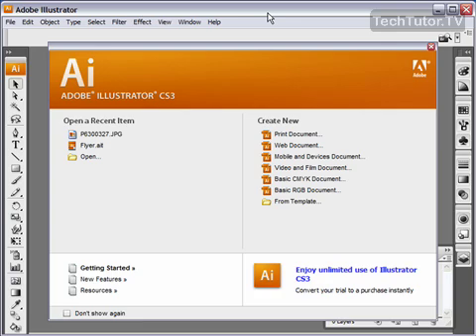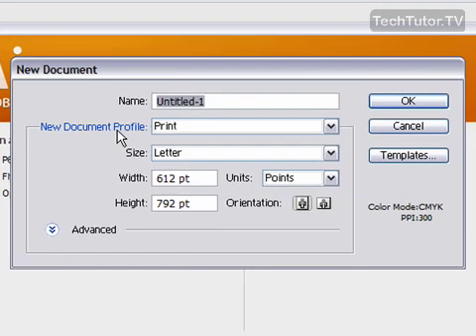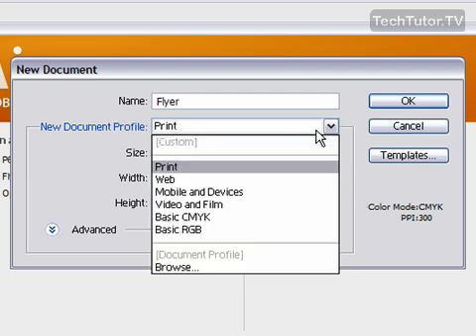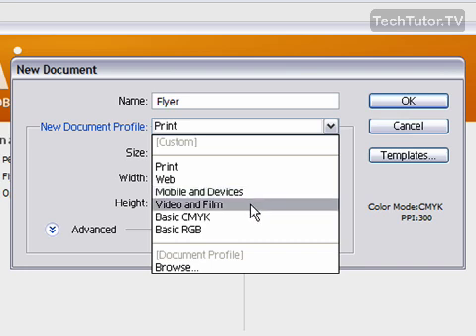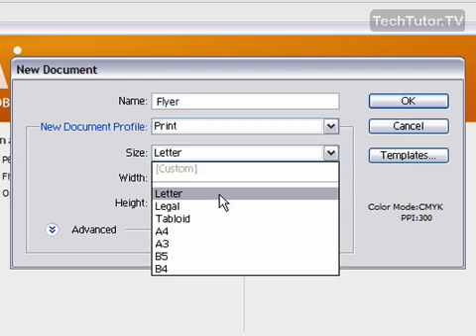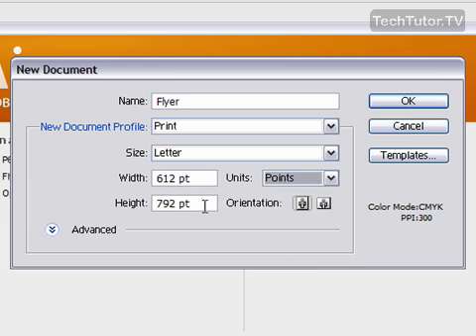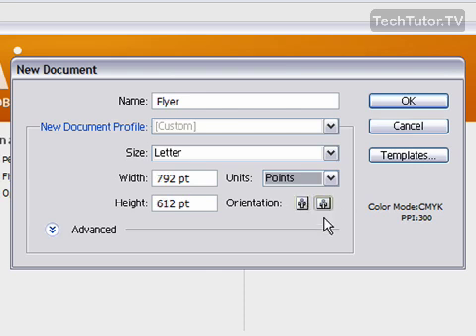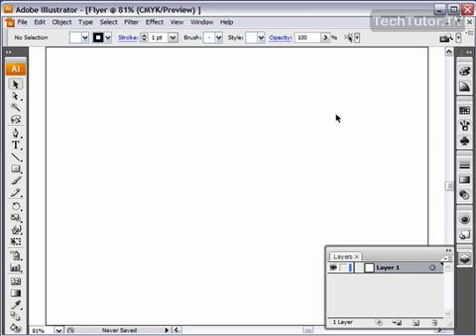Create a New Blank Document in Illustrator CS3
See a higher quality video on TechTutor.TV! A new blank document needs to be created in Adobe Illustrator CS3 before you can begin on your project. In this video tutorial, you will learn how to create a new blank document in Illustrator CS3. See higher quality tutorials all for FREE